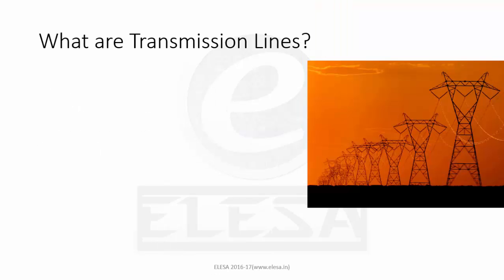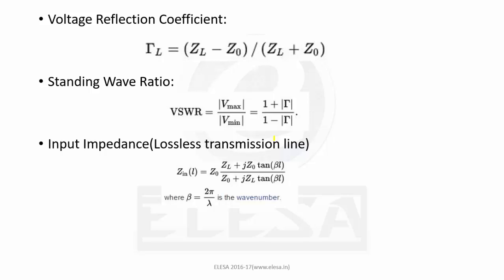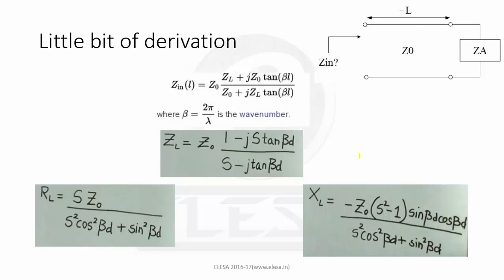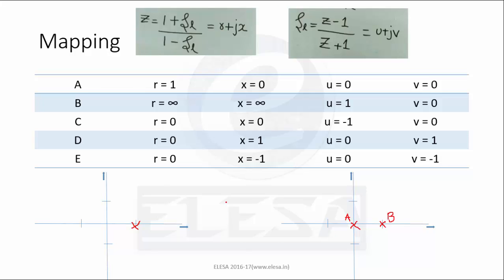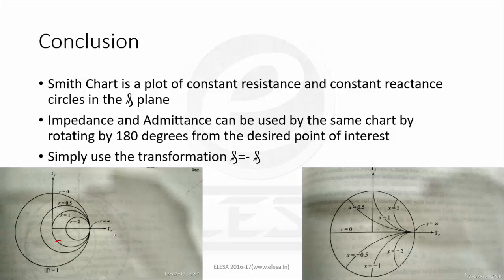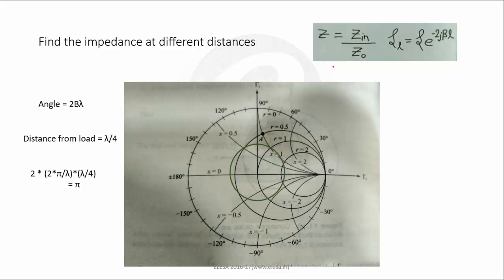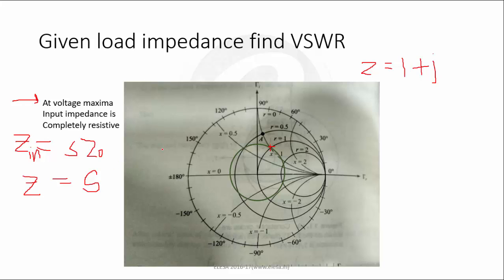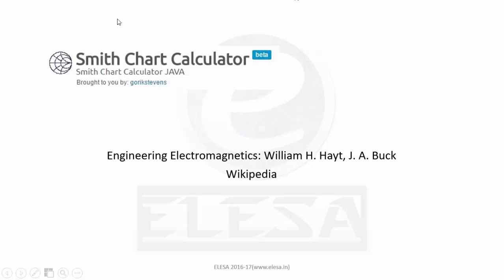EME 1 Smith Chart